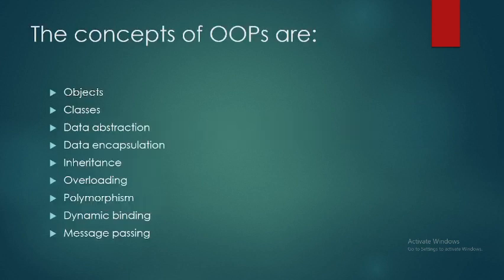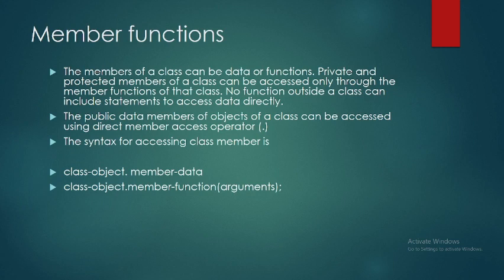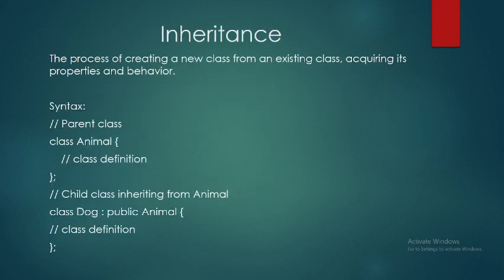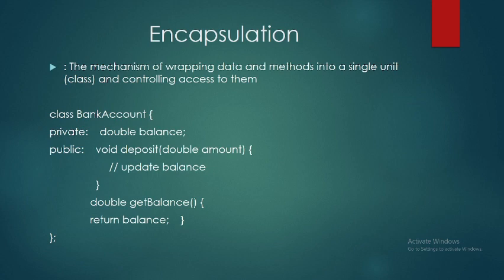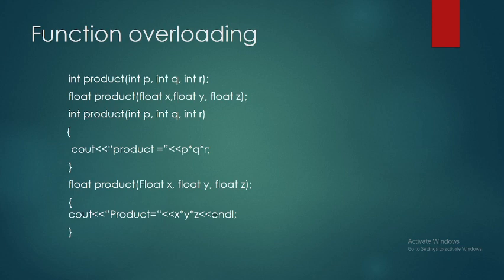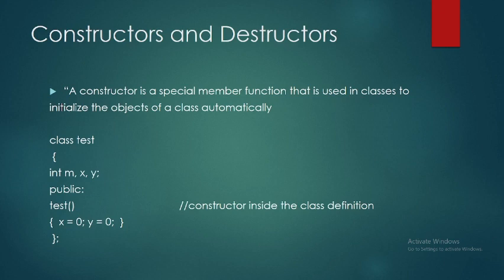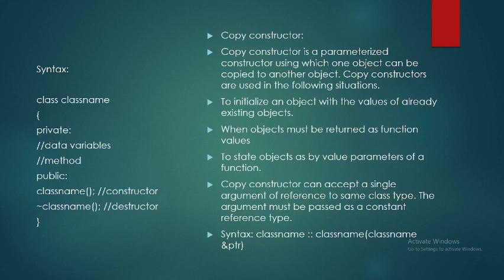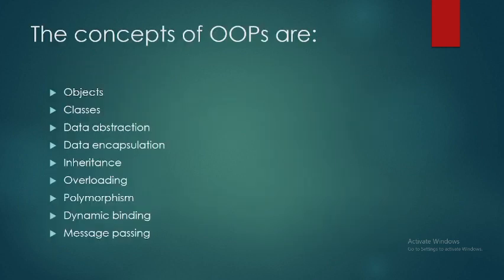Tech Niche 3.32 - Concept of OOPS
The legacy Event of Tech - Niche of IEEE CS, once again brings the opportunity to students to share their knowledge for a greater purpose. This time we go with: "Concept of OOPS"